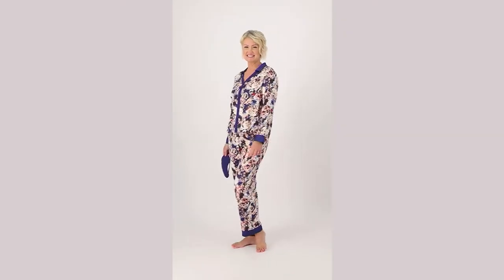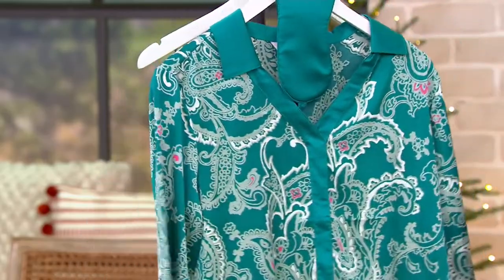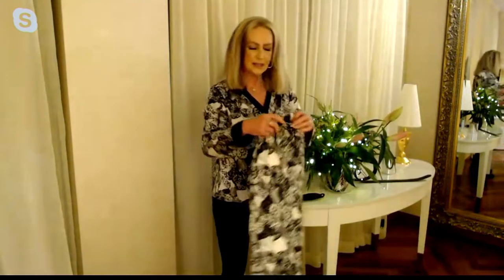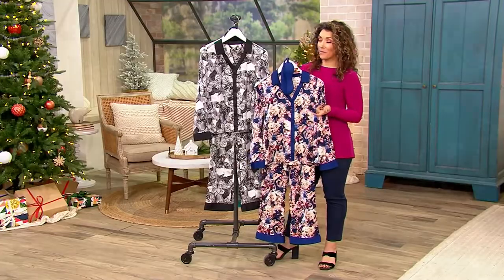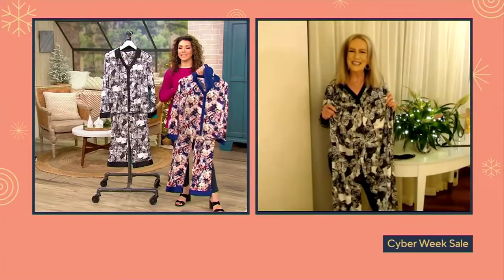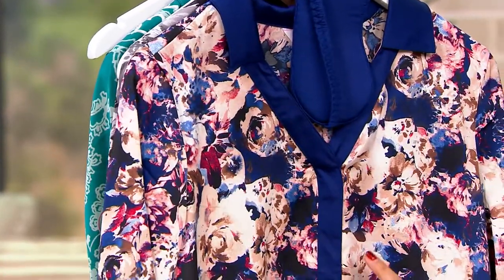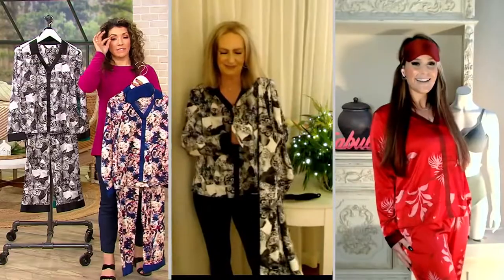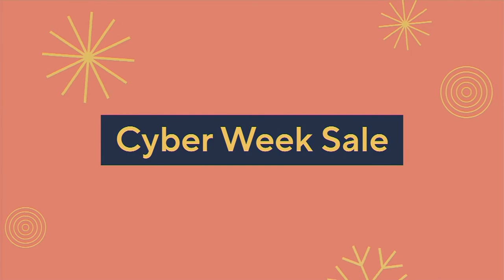Breezies Lounge Printed Sleep Set with Eye Mask on QVC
Breezies Lounge Printed Sleep Set with Eye Mask

Indulge in relaxation with a sleep set as elegantly designed as it is luxurious (and an included eye mask, so you can really pamper yourself). From the Breezies&reg; Intimates Collection.